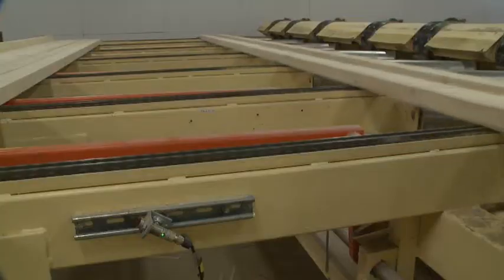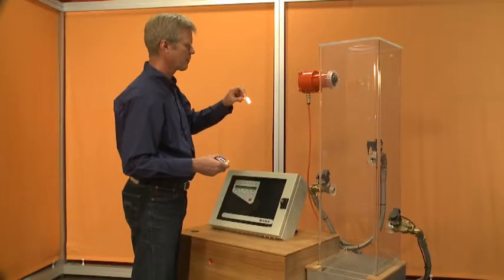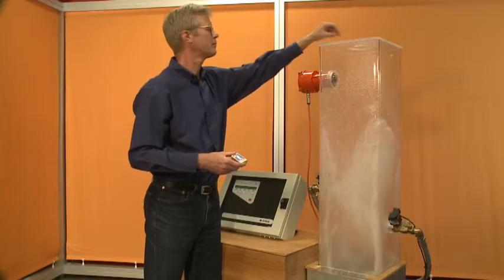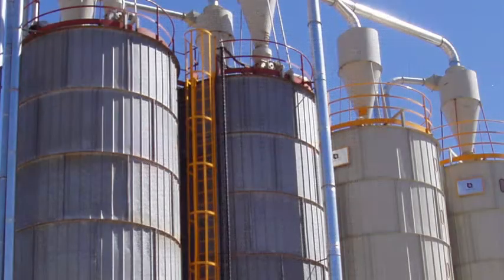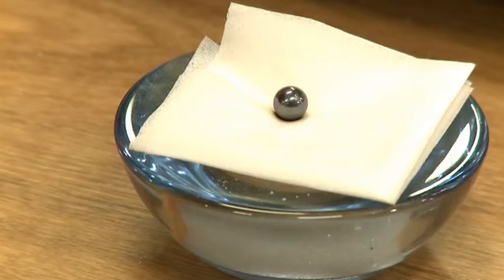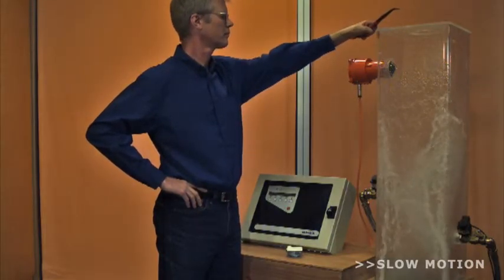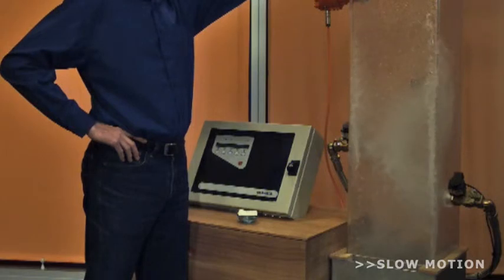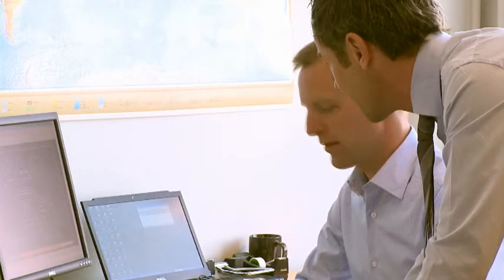Firefly spark detection system explained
Video presentation with slow motion demonstration of the operating principle posted by UK distributor Orthos Engineering.